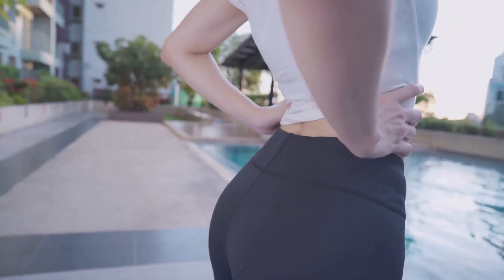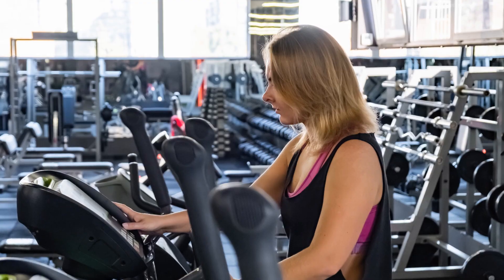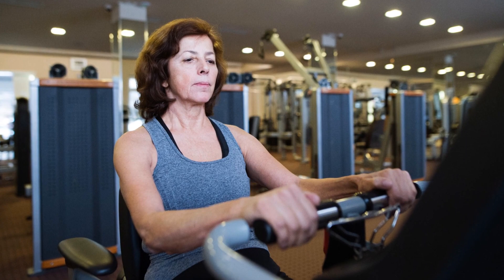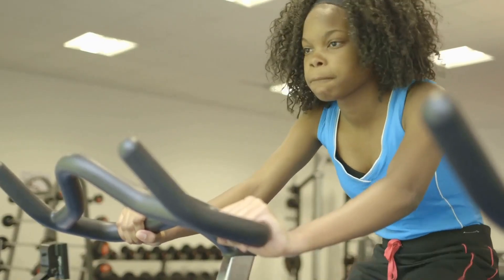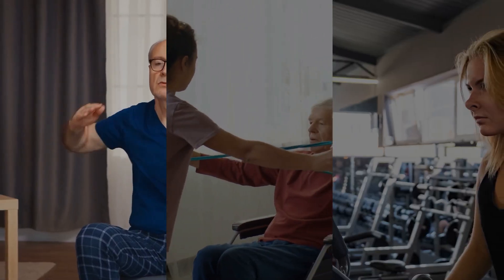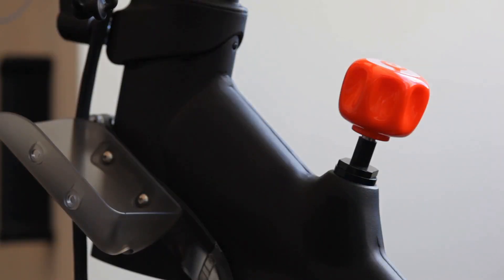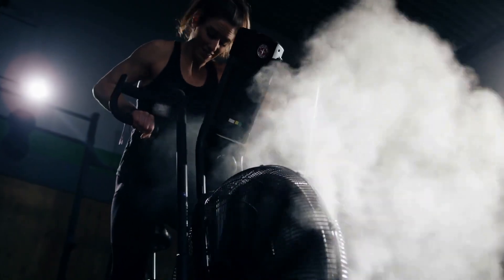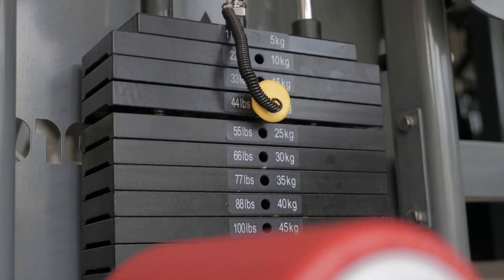Advantages and Disadvantages of recumbent bike